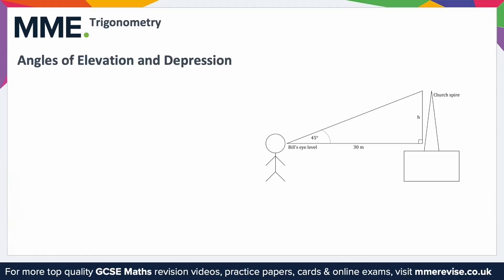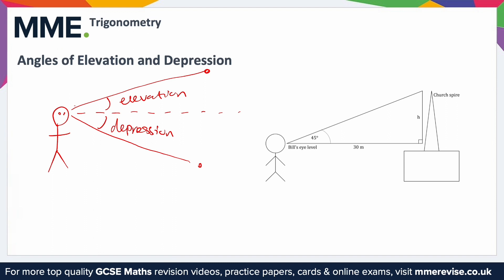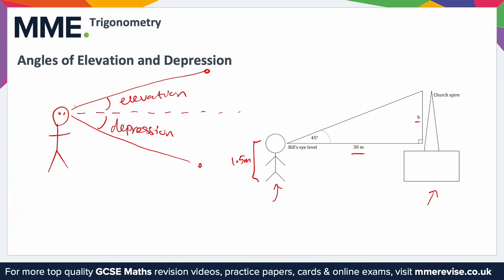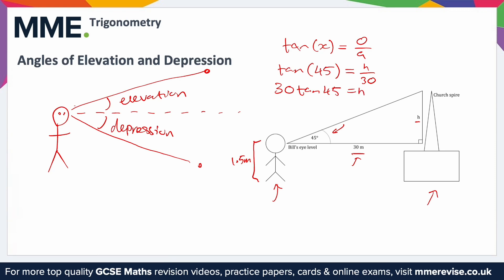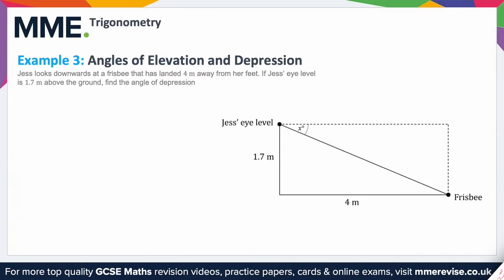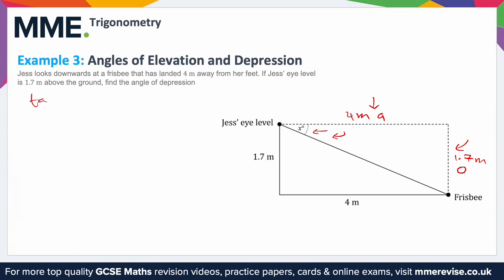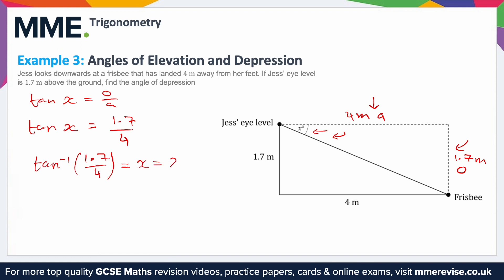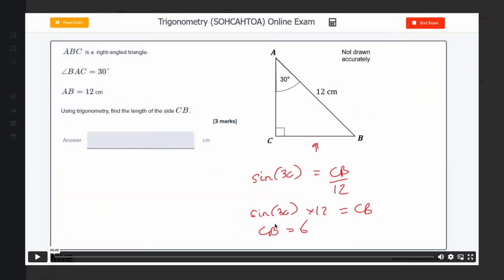Pythagoras and Trigonometry - Angles of Elevation and Depression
This is the MME video on Pythagoras and Trigonometry - Angles of Elevation and Depression

TIMESTAMPS
0:00 Intro
0:05 Angles of Elevation and Depression
2:35 Example 3: Angles of Elevation and Depression
3:54 Outro